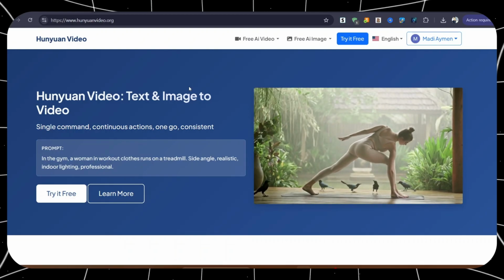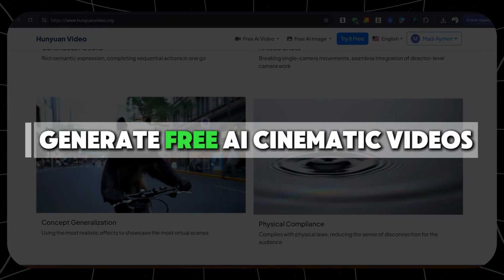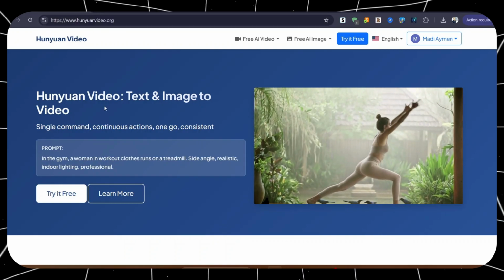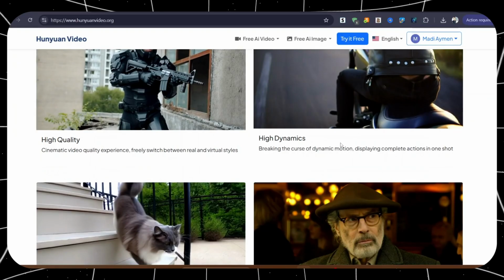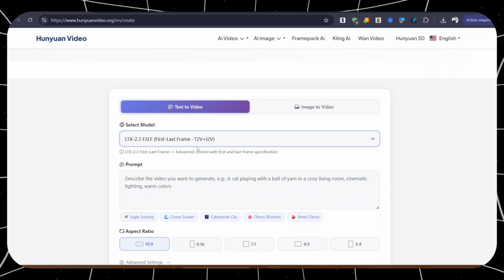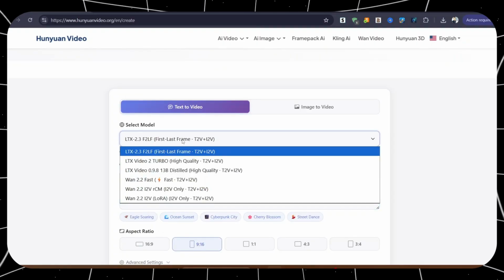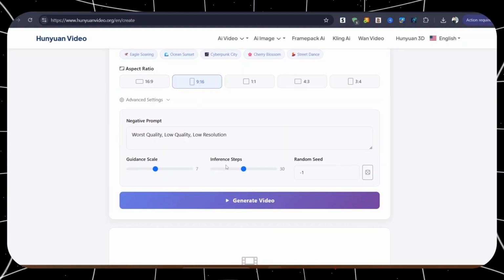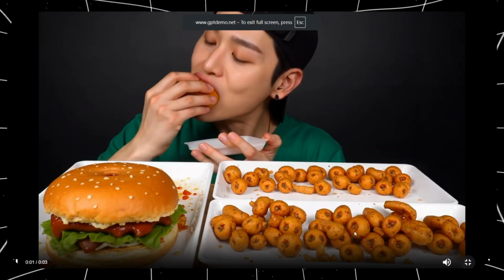HunyuanVideo Tutorial: Make Free Cinematic AI Videos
Want to make Hollywood-level AI videos but don't want to pay for expensive subscriptions? 🛑 Today, I am showing you an incredible AI video generator that creates hyper-realistic, cinematic footage completely for FREE! 🤯✨

Meet Hunyuan Video! In this full tutorial, I will show you how to write the perfect cinematic prompts, control the camera movement, and generate breathtaking videos that look like they were shot on a $50,000 RED camera. 🎥🍿 Let's turn your ideas into a movie!

What you'll learn today:
👉 How to access the Hunyuan AI video generator 💻
👉 The secret formula for writing cinematic video prompts 📝
👉 Controlling lighting, camera angles, and motion 🎞️
👉 How to download your free high-quality clips 💾